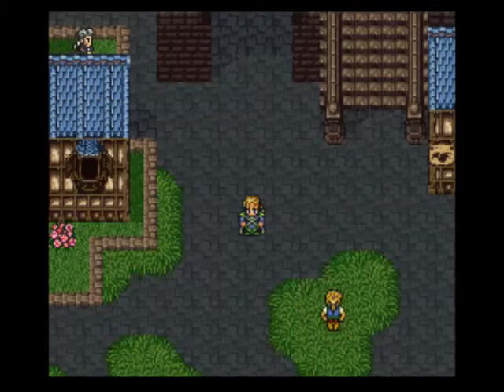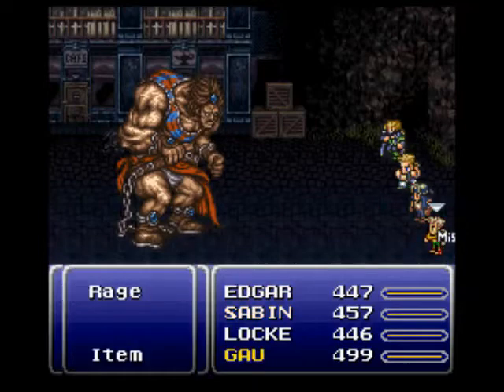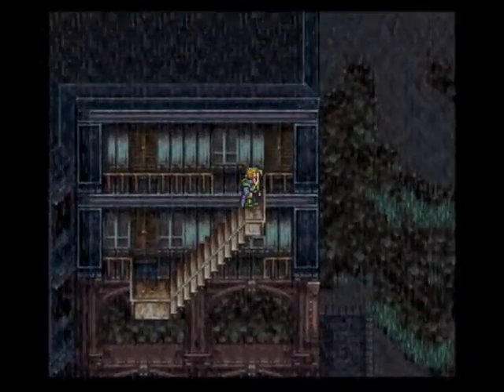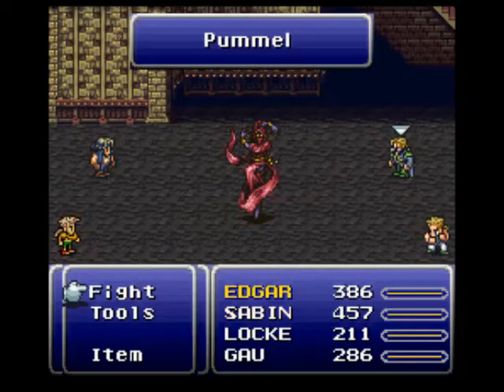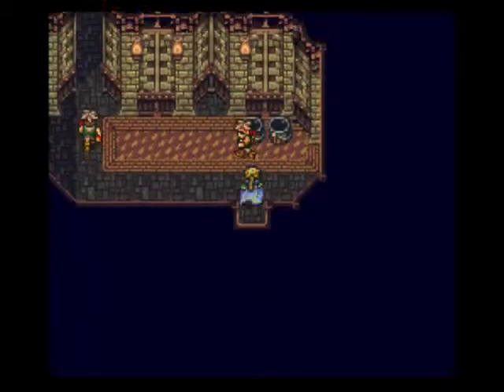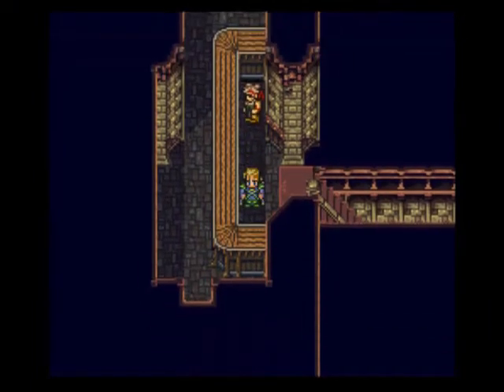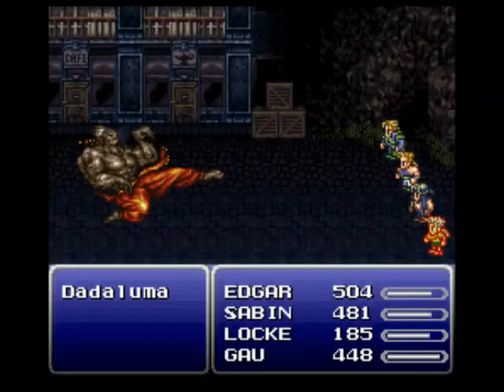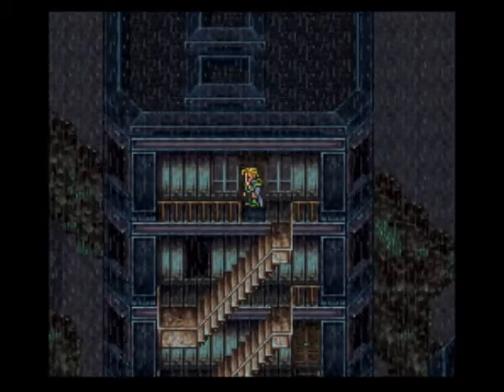Let's Play Final Fantasy VI #21 Chainsaws and Thieves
In this episode we make it to the town of Zozo, in search of Terra. Edgar become's a chainsaw maniac as well. But what await's us at the top of the tower?